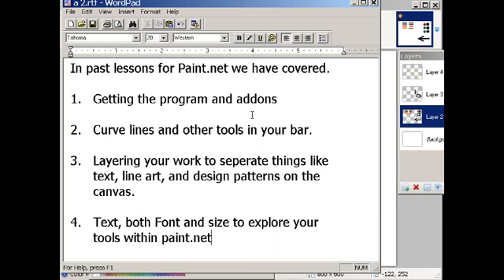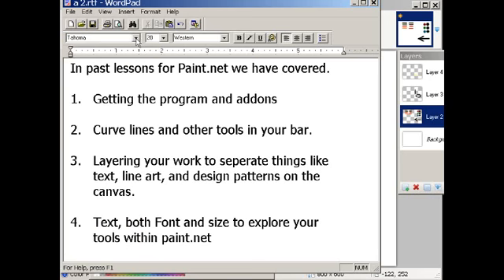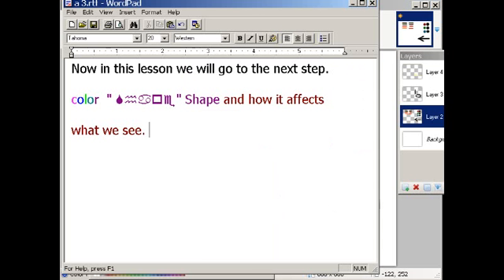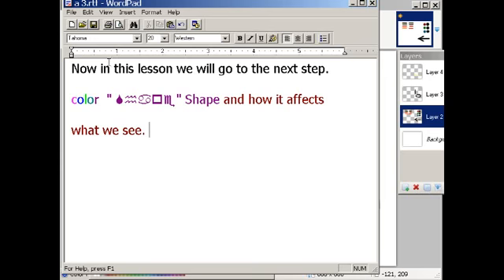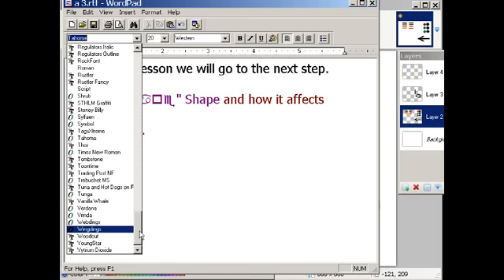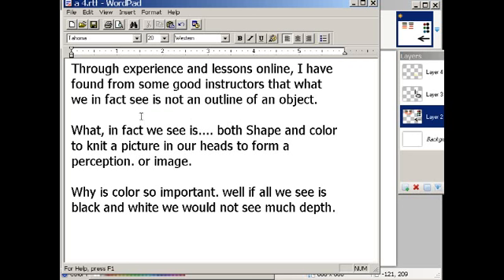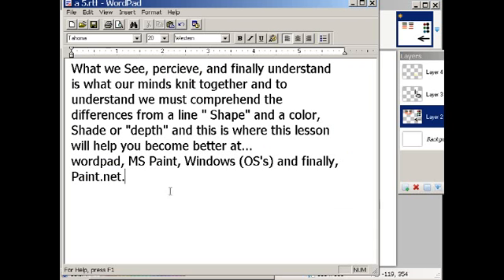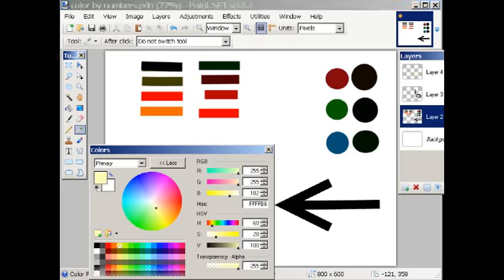Paint.net PDN Sesson 5 2 of 2 exploring colors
This is a lesson on color and why its important to keep good notes when your working on a project in paint.net and other programs.